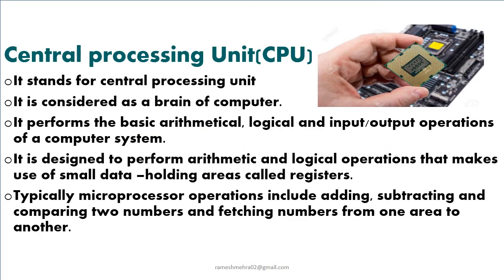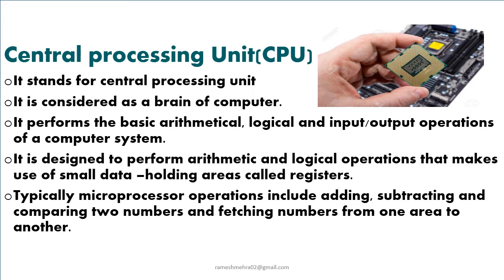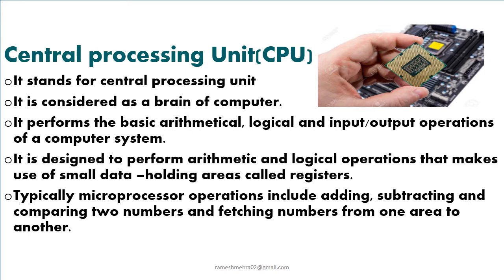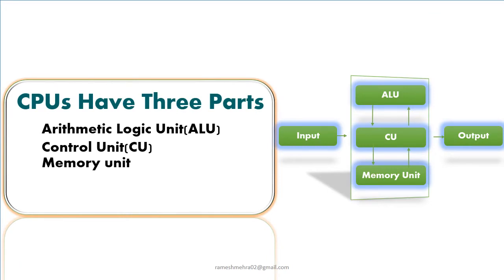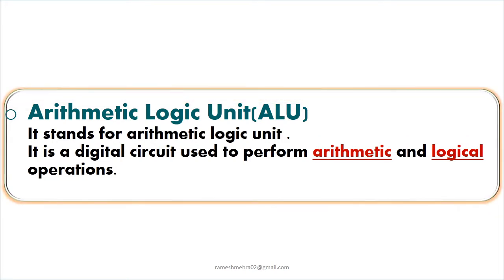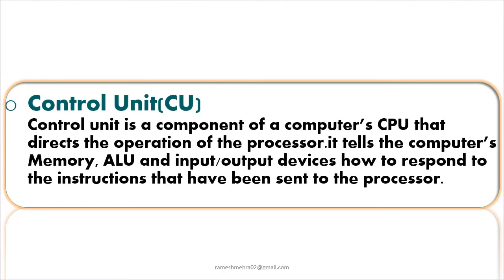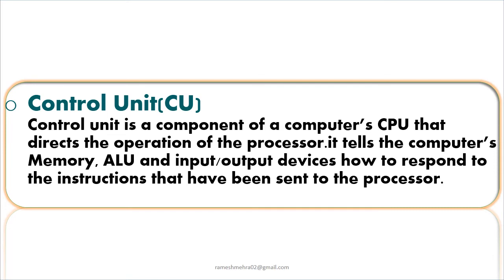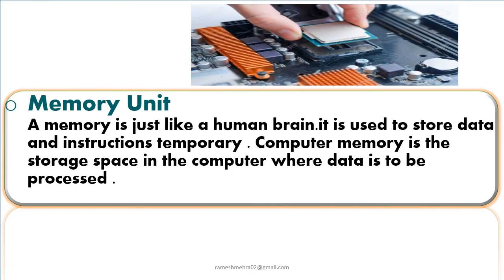Central processing unit (CPU)|Definition of CPU|Components of CPU|ALU ,CU and memory units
Hello friends I am going to share about CPU and its components which will help you for understanding basic concept of cpu.and also help in preparing govt exams.